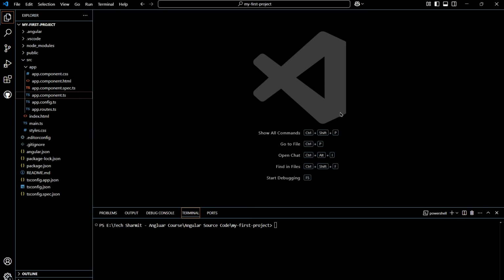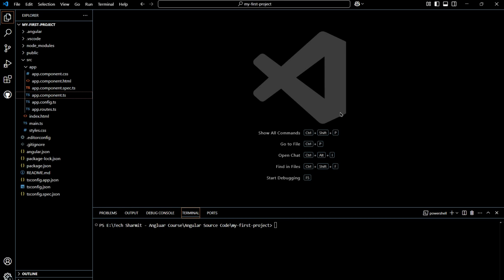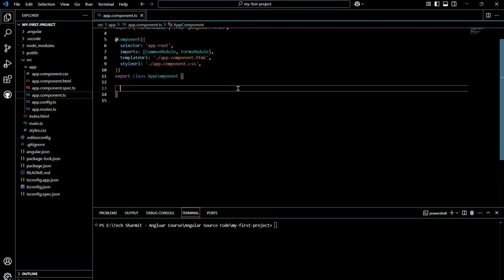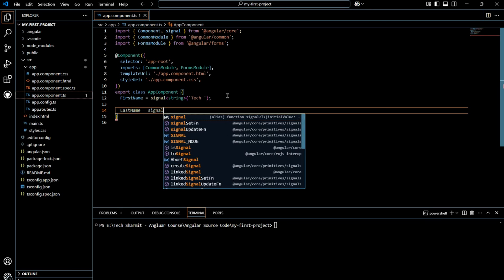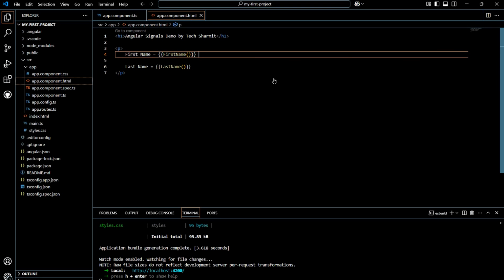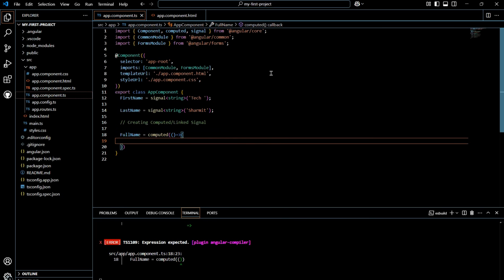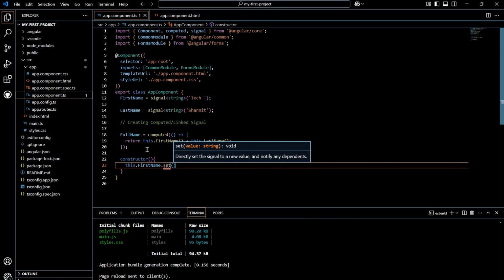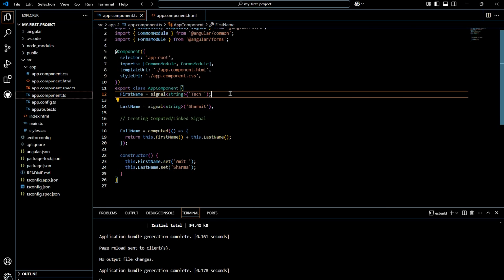Angular Linked Signal concept | Angular Signals Tutorial in English (Session-47)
What you’ll learn in this video of Angular tutorial for beginners:

1.What is a Linked Signal in Angular and why it is important

2.How to create linked signals that automatically synchronize with each other

3.Real-world use cases: cascading updates, synchronized state, and multi-component communication

4.Step-by-step demonstration of linking signals with examples

5.Difference between regular signals and linked signals

6.Performance optimization with linked signals in Angular 19

7.Avoiding common pitfalls and circular updates when linking signals

8.Best practices for efficient linked state management

Key Concepts Covered:

1.Creating linked signals in Angular

2.Synchronizing state across multiple components

3.Using linked signals to reduce complexity

4.Avoiding redundant re-renders with proper linking

5.Real-time data sharing between Angular components

FAQ: Angular Linked Signal Concept
Q1: What is a linked signal in Angular?
Q2: How do I link two or more signals together?
Q3: Is it possible to sync signal values across components in Angular?
Q4: What are the use cases for linked signals in Angular applications?
Q5: How do linked signals improve reactivity in Angular?